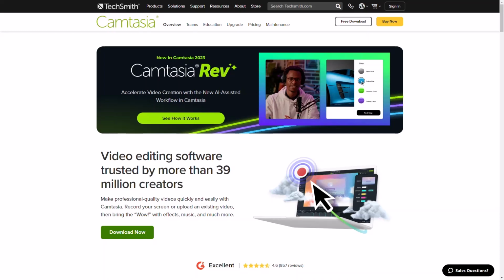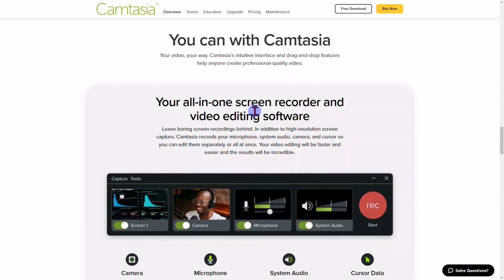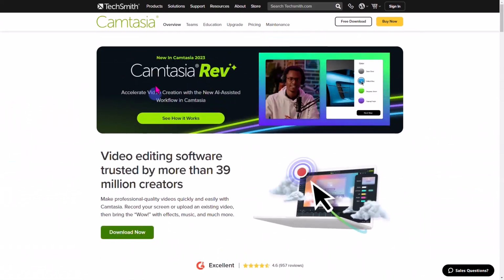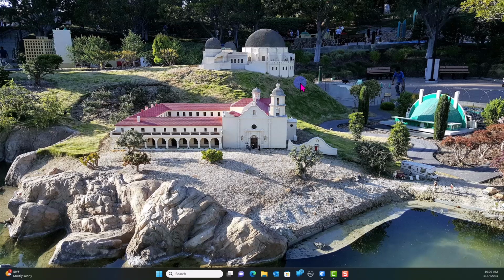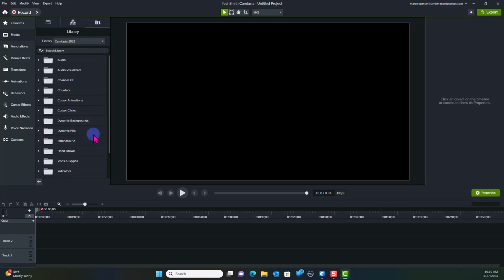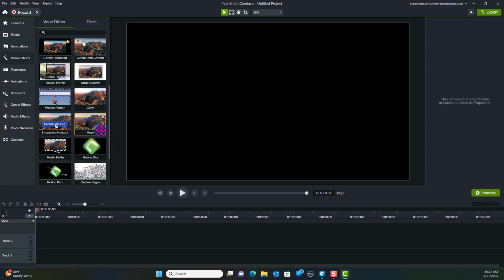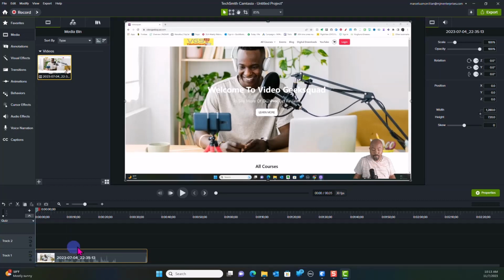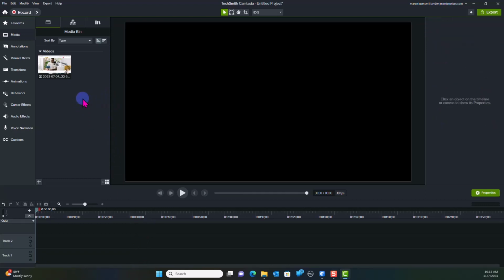Camtasia Review: How To Make Awesome Videos For Years To Come!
Welcome to our latest Camtasia Review, where we'll be diving into the depths of this powerful video editing software. Ever thought about how to make awesome videos that stand the test of time? You've come to the right place!

Camtasia, TechSmith's flagbearer product, is widely acclaimed as one of the best video editing apps for beginners and seasoned veterans alike. In this video, we'll guide you through a comprehensive tutorial, highlighting all the new features of Camtasia 2023 that will have you crafting compelling content in no time.

We will also take a nostalgic journey back to Camtasia Studio 2021 and even the classic Camtasia 9, in some other videos comparing their functionalities and showcasing how TechSmith has revolutionized the art of screen recording and video editing through the years. This video will give you an inside look at the software today.

What makes Camtasia an industry-leading video editor? Why should you buy it in 2023? We've got all the answers in this insightful review. So, if you're looking to take your YouTube videos to the next level, don't miss out on our Camtasia review.

I have wanted to start my camtaisa videos way back in 2022 and it has taken me this long to get started. I hope you enjoy all the videos to come.

To wrap up this Camtasia Review, we'll provide a quick tutorial on how to edit videos using Camtasia. With our guidance, you'll be a pro in no time!

Remember, Camtasia is more than just a screen recorder. It's a comprehensive studio that empowers you to create, edit, and share high-quality videos.

00:00 - Introduction to Camtasia and its benefits for video editing
01:30 - Ease of use and intuitive interface of Camtasia
02:06 - Benefits of using screen recording software for tutorials and software reviews
03:05 - Workflow using Snagit and Camtasia for video creation
04:29 - Promotion of Camtasia and plans for creating tutorials
05:16 - Overview of Camtasia software and its main options
05:59 - Demonstration of importing videos into Camtasia
06:46 - Introduction to video editing features in Camtasia
07:22 - Additional features in the library for enhancing workflow
08:00 - Explanation of visual effects and editing options in Camtasia
08:35 - Discussion of various features and functions in Camtasia
09:11 - Demonstration of cursor effects and voice narration in Camtasia
09:49 - Explanation of software usage and deleting files from the timeline
10:24 - Features and benefits of Camtasia for video editing
11:09 - Ease of exporting frames and recommendation to become a Camtasia user
11:38 - Conclusion and call to action for viewers to subscribe and expect more Camtasia videos